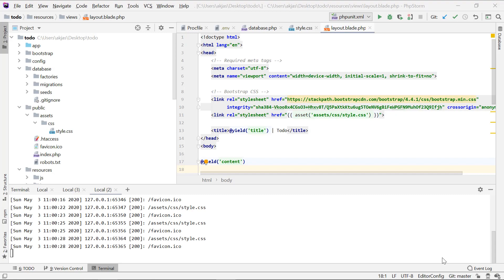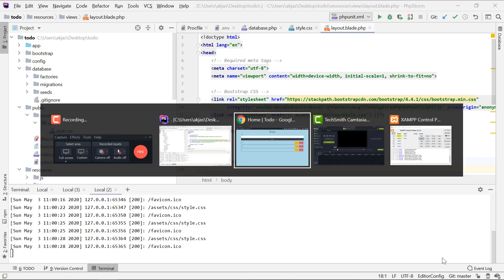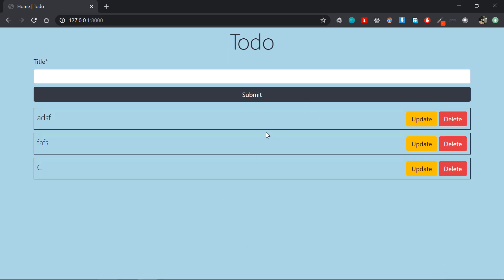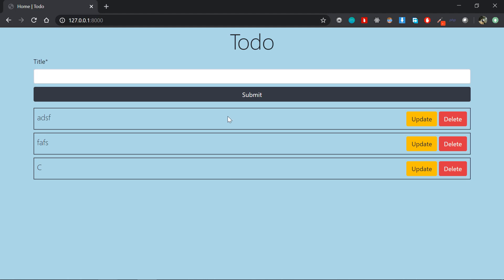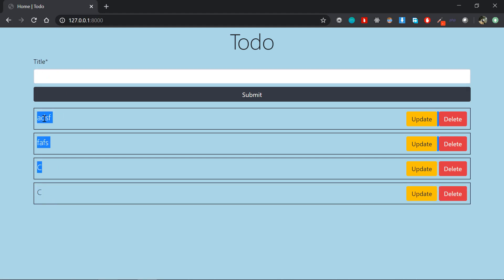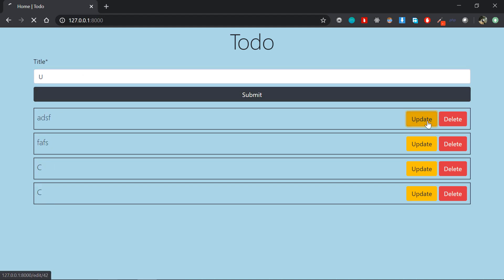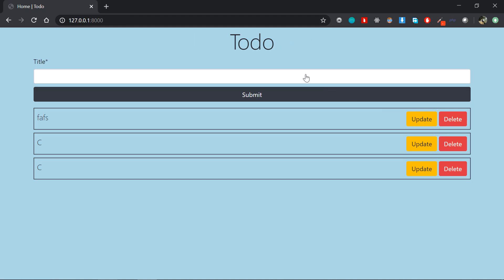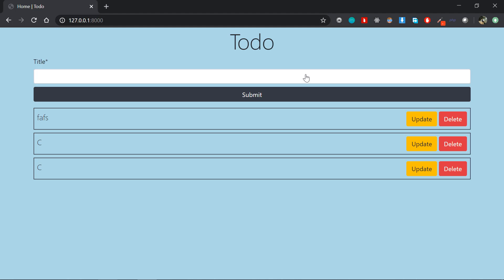Laravel Tutorial for Beginners in Malayalam : Part 14 - Outro and Next Steps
In this last video of Laravel Tutorial for Beginners in Malayalam, I will be talking about our completed project and its importance as well as what you should do next along with some channel recommendations. Let's move on...